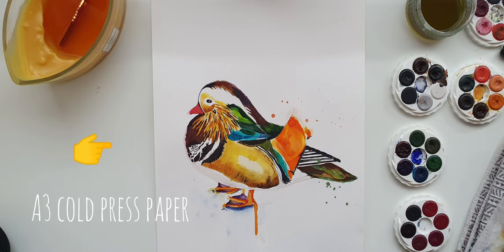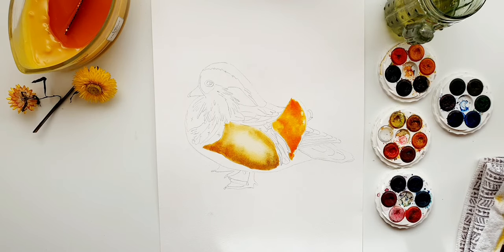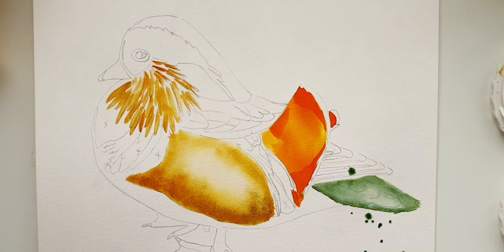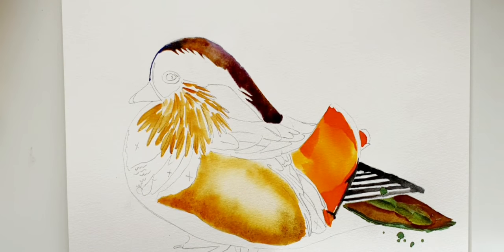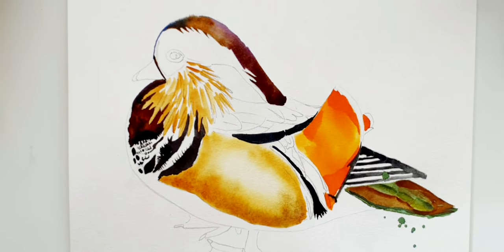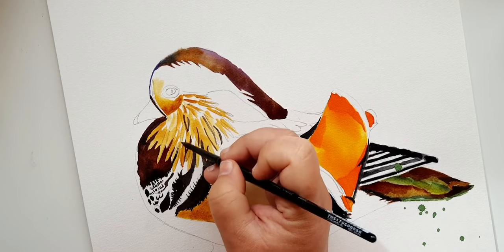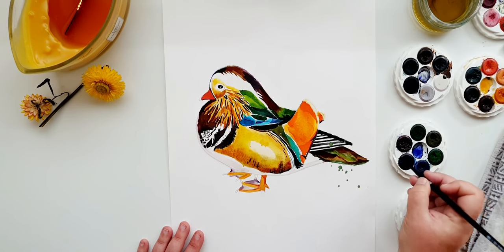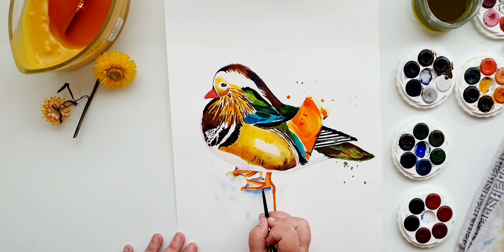How to paint a Mandarin Duck bird full easy watercolor tutorial using Micador Brilliant watercolours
Today I take you through a step by step painting of a mandarin duck...
Even though I have used Micador brilliant watercolours you can use any watercolours to create this artwork

If you like what I do and would like to support more content please consider a coffee donation

tools used :
Micador brilliant watercolour discs

micador stay anywhere permanent pen

daler rowney bleed proof white

size 6 silver black velvet brush size 2

size 20 snap brush

00 liner/script brush

hairdryer

0.7 mechanical pencil and an eraser